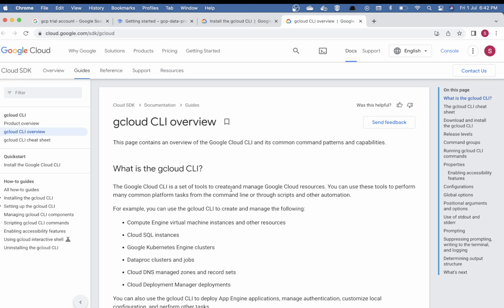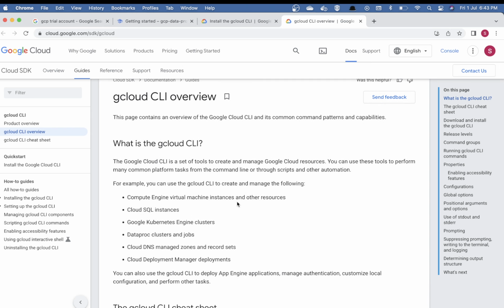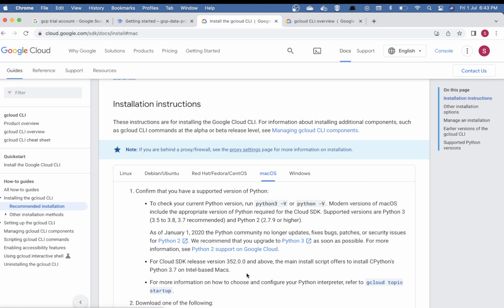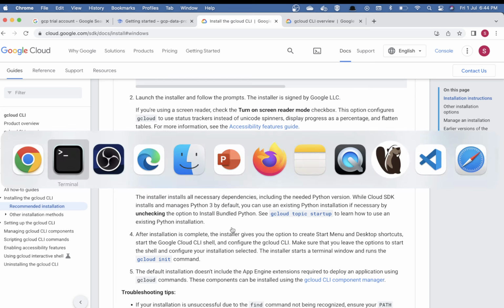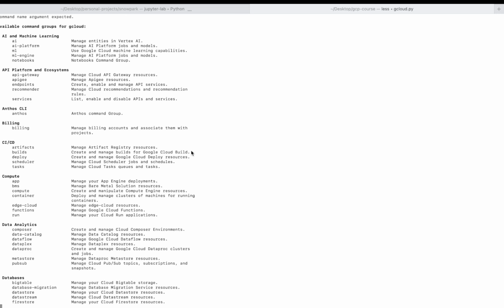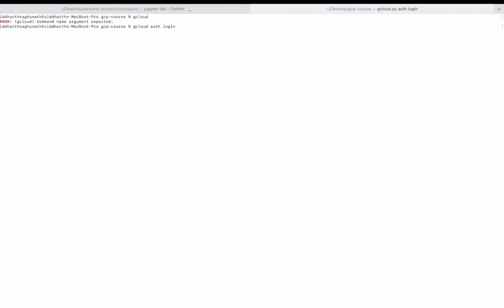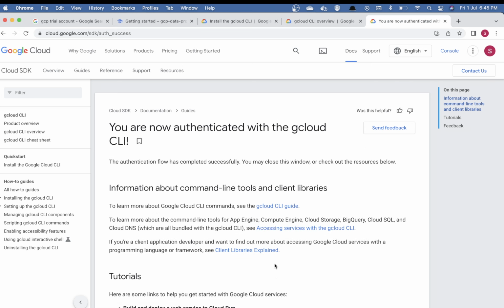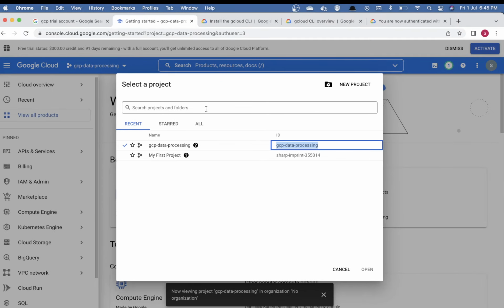Google Cloud platform - CLI installation and overview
This video shows how to install gcloud CLI and gives an overview of gcp CLI